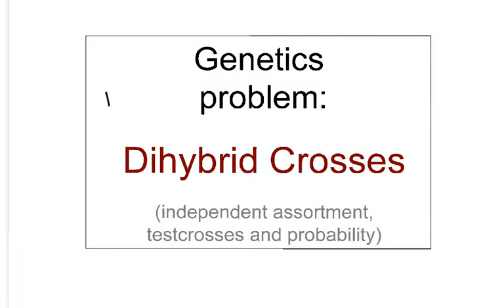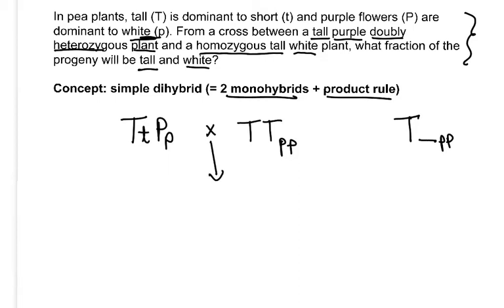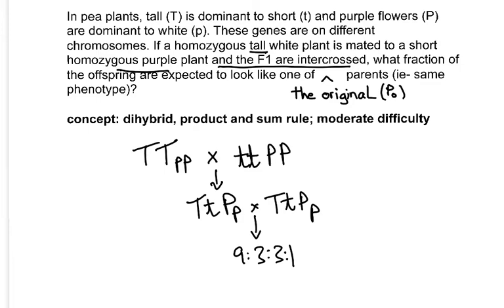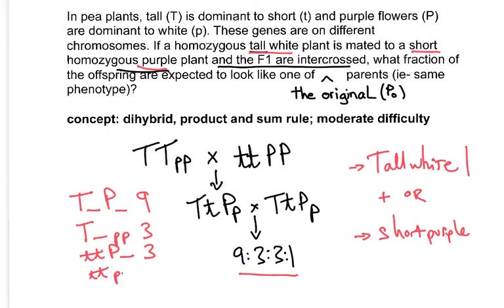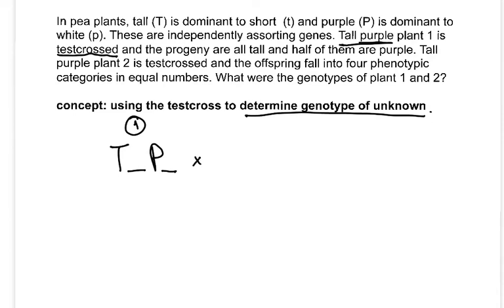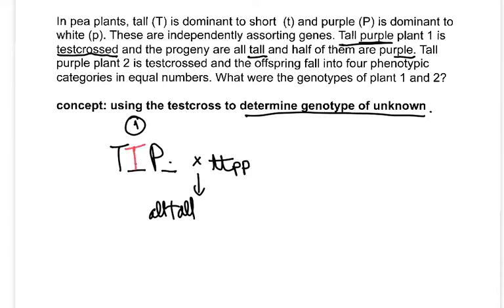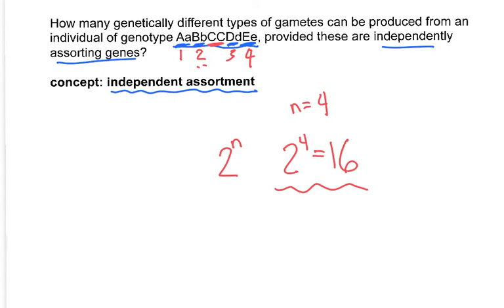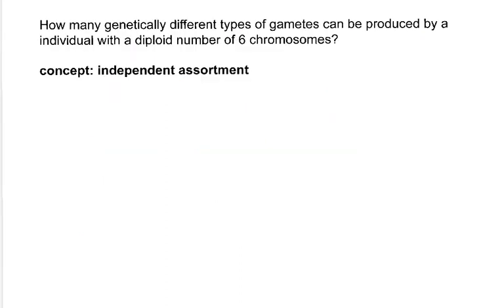Genetics: not a problem. Dihybrid crosses.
Problems involving dihybrid crosses and independent assortment.  Assumes knowledge of monohybrid ratios and basic probability.